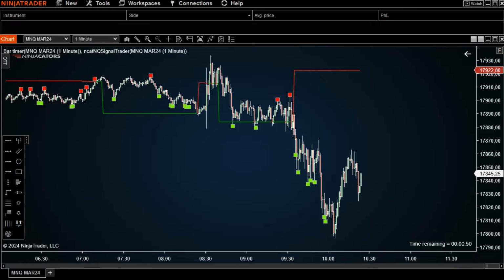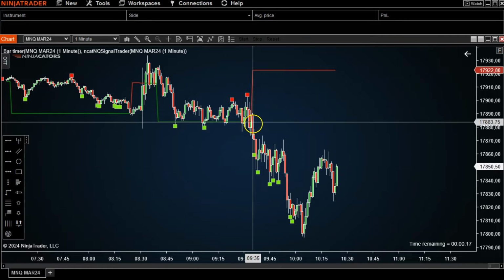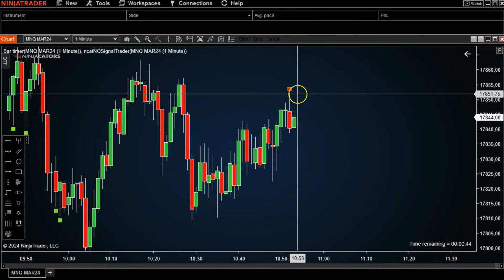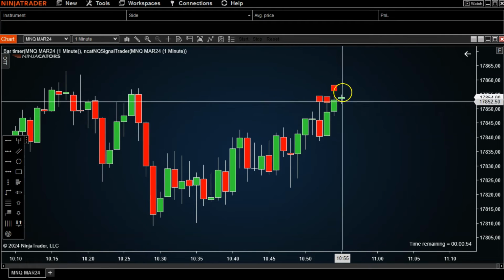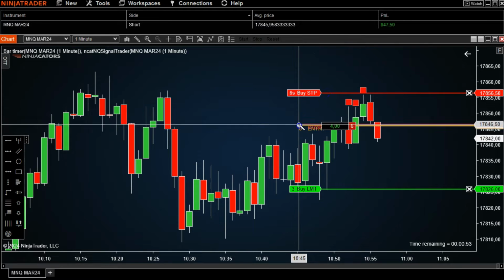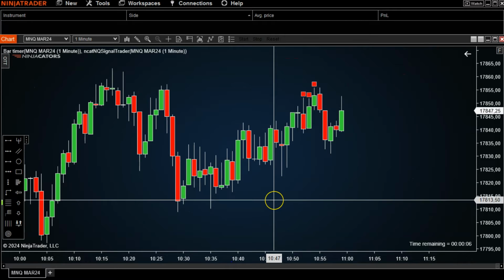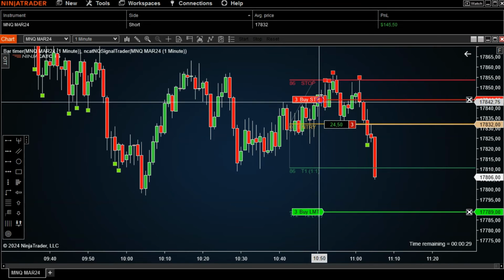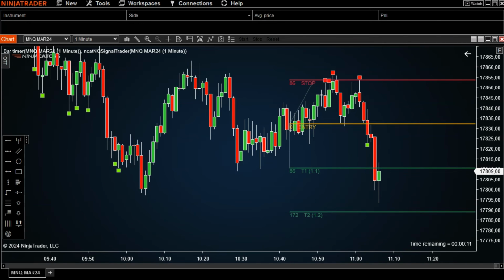NQ Futures Quick Strike Strategy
Uncover the secrets of NQ Futures trading with our in-depth exploration of the Quick Strike strategy. In this video, we provide a comprehensive guide on how to effectively utilize this in your day trading.